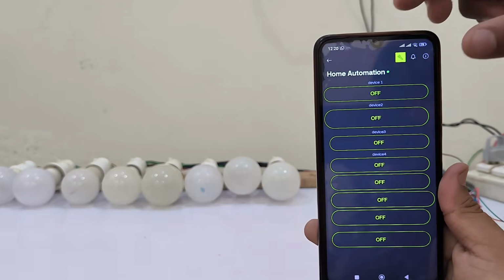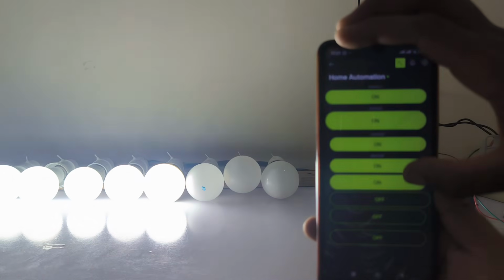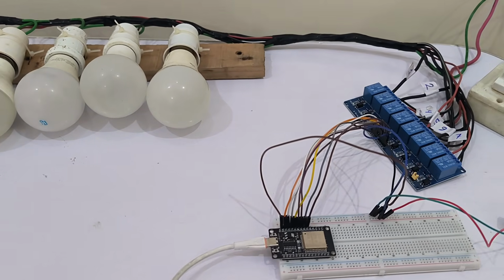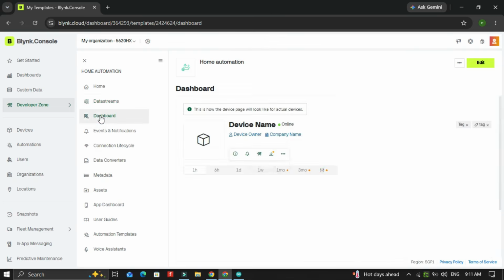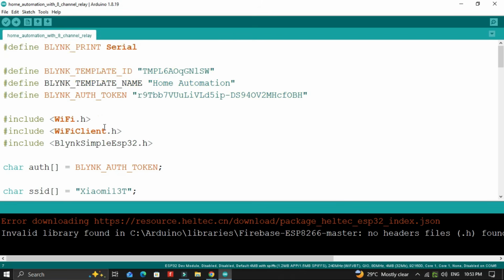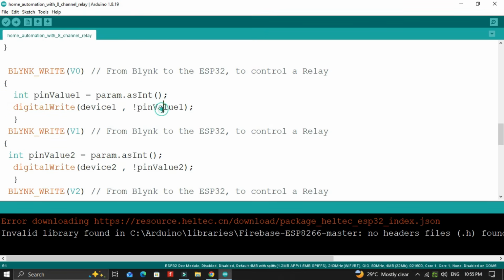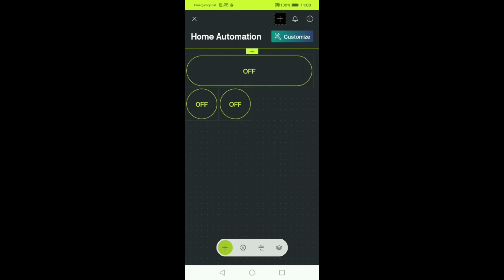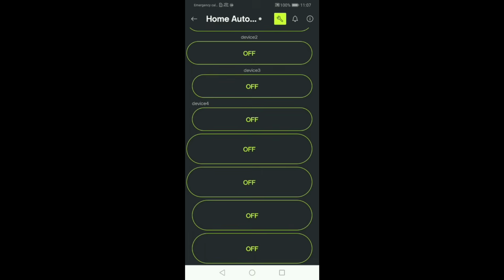Control Home Lights from Anywhere Using ESP32 & Blynk IoT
In this project, we'll build a powerful Smart Home Automation System using an ESP32, an 8-channel relay module, and the Blynk IoT platform. You'll learn how to control up to 8 lights or appliances wirelessly from your mobile phone over Wi-Fi.
This step-by-step tutorial covers hardware connections, Blynk setup, dashboard creation, Arduino programming, and real-time testing. Whether you're a beginner or an IoT enthusiast, this project is a great way to learn ESP32-based home automation.

🔹 ESP32 & 8-Channel Relay Interface
🔹 Blynk IoT Setup & Dashboard Design
🔹 Mobile App Control for 8 Devices
🔹 Complete Arduino Code Explanation
🔹 Real-Time Home Automation Testing